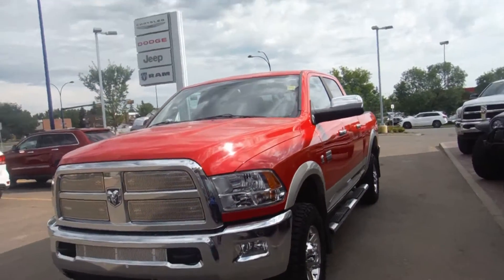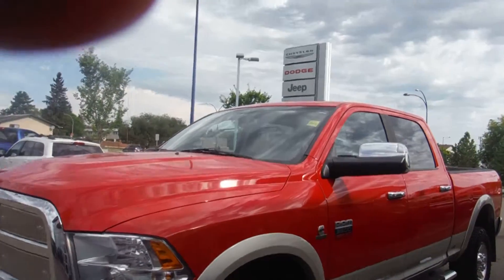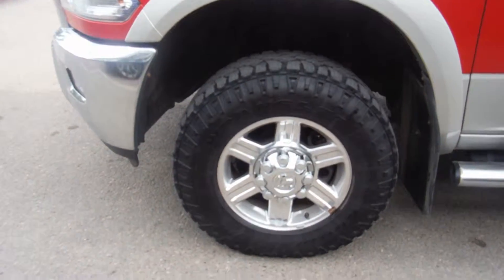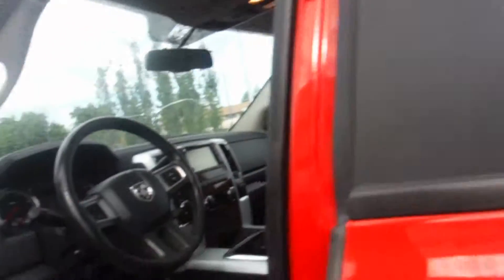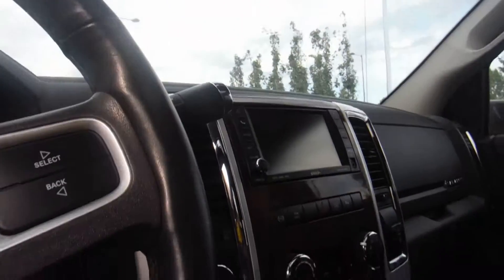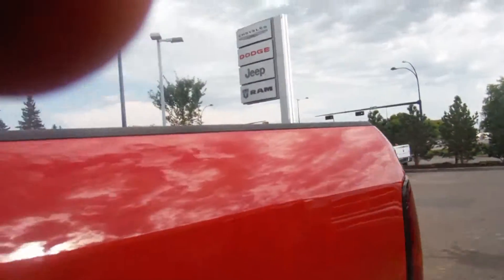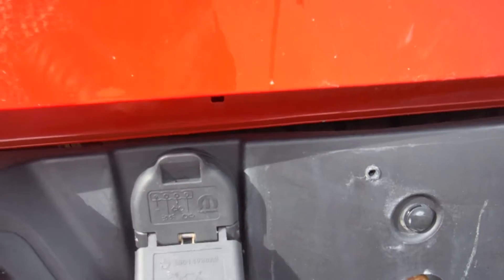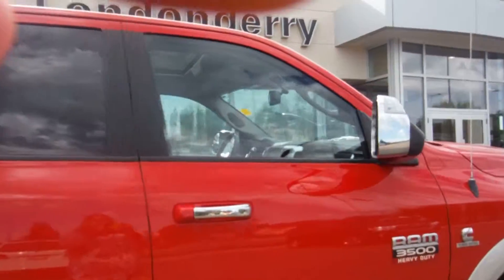2011 Dodge Ram 3500